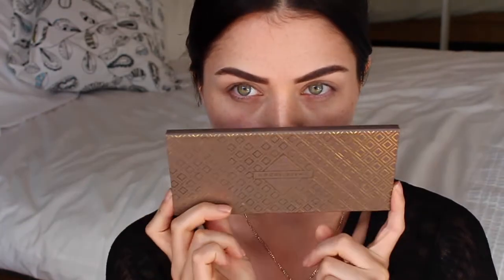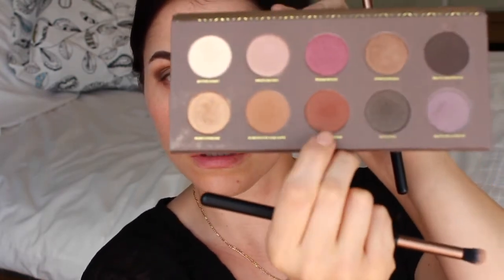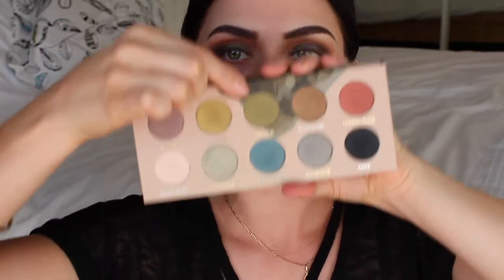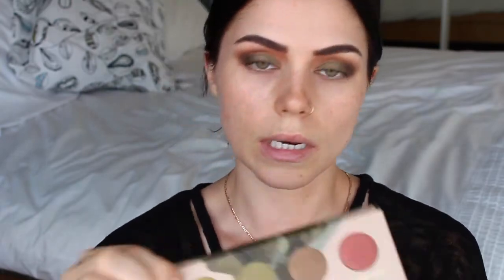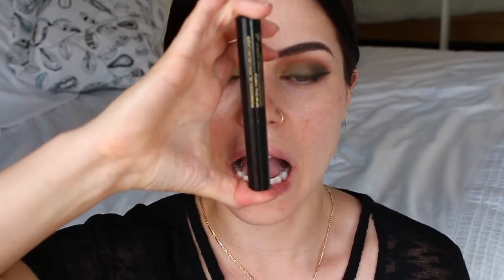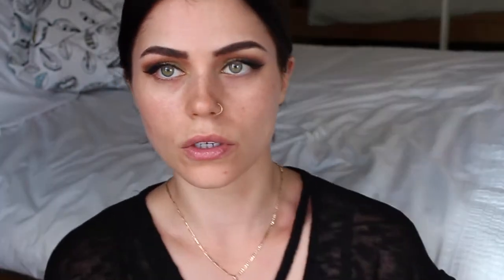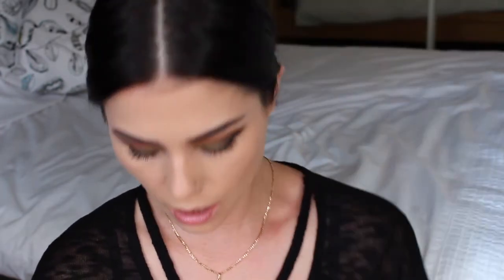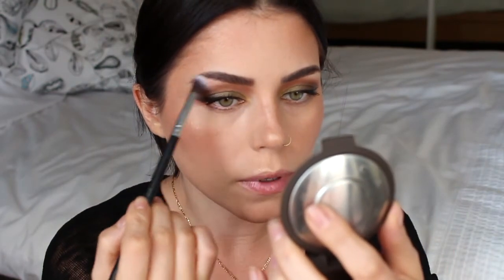Camo Inspired Makeup Look | Loli V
Im happy with how this makeup look turned out! I was unsure about the green.. Im not a fan of matchy matchy LOL and with green eyes I didnt know if it would look ok or like caca! I really like the green smokey effect with a bit of a cut crease poking through :)

I will do a video on blending shortly, but a major tip for making a look like this work is a good transition shade! match (or use) your bronzer shade! works perfectly every time AND helps reduce the look of hooded or puffy eyes which is love it!

The fuller coverage makeup was a bit of an eye sore for me considering I have a face full of freckles! does anyone else with freckles feel like full coverage foundations makes you look 2D?

Thank you for your support and your lovely comments on my videos! I am so excited about where my channel will go, I am sure to appreciate every step of the way! much love!